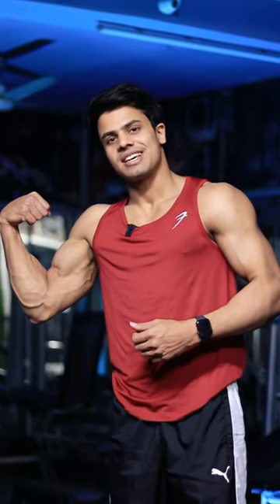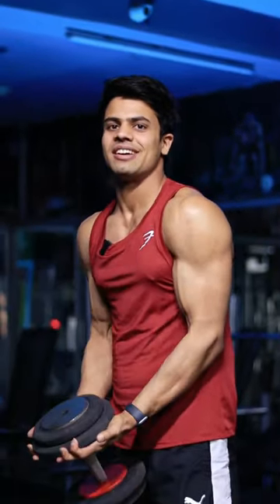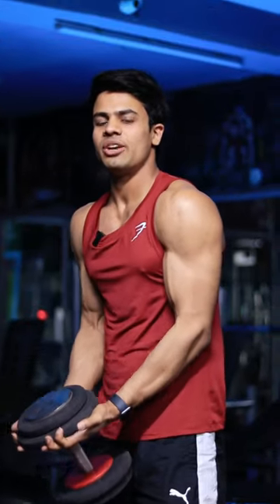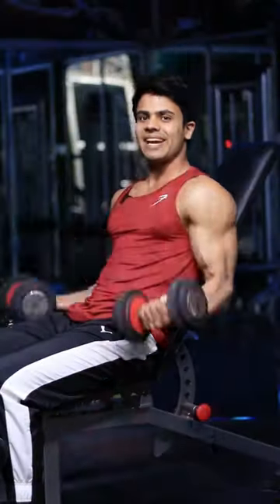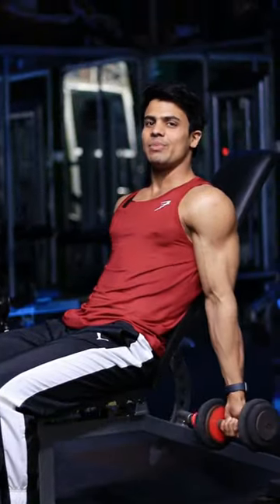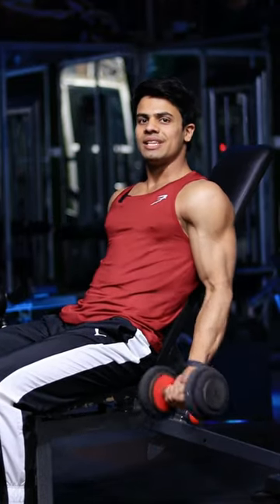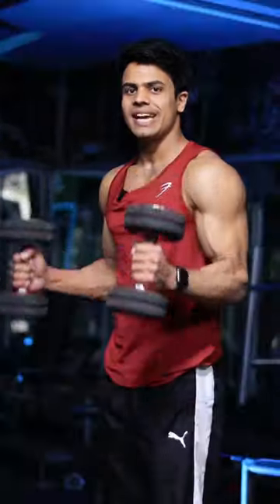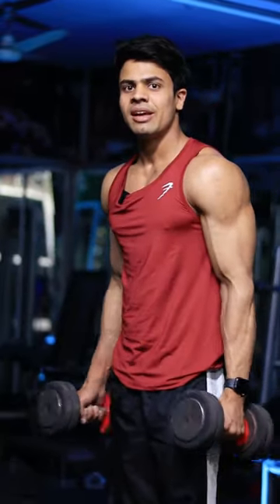✅Top 3 Beast Bicep Exercises🔥🥵